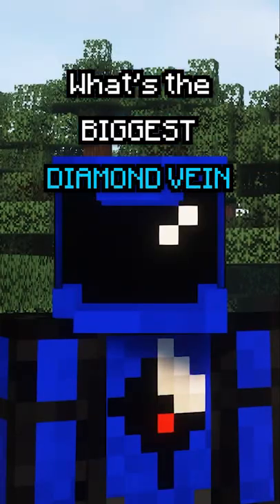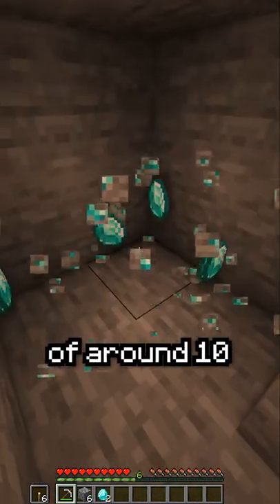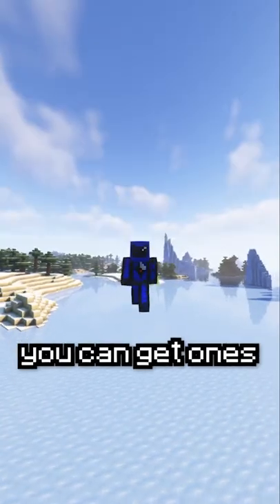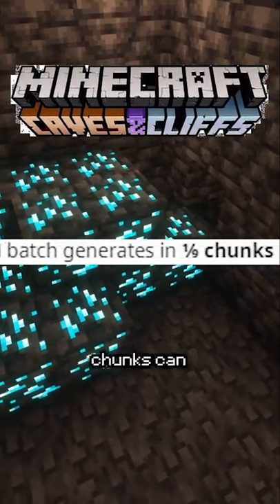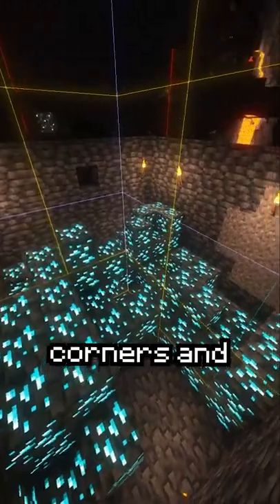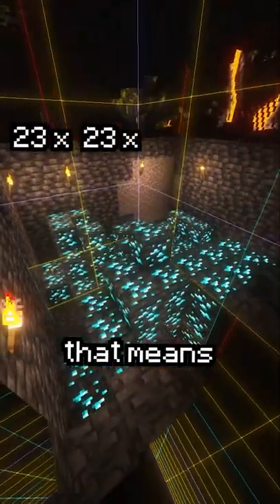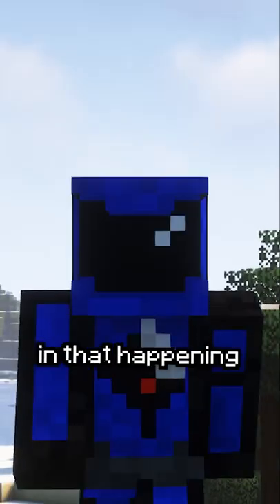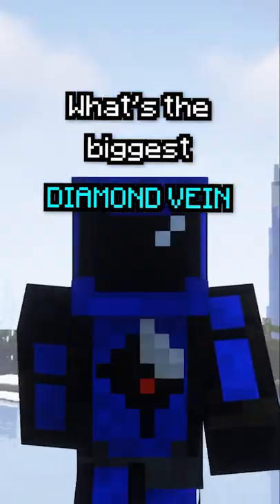Minecraft's Biggest Diamond Vein (insane)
What's The Largest Possible Diamond Vein In Minecraft?

dayta_ does another Minecraft challenge, a Minecraft, But challenge, but not Minecraft, But You Can't Touch Grass, Minecraft But You Can't Touch The Color Blue, Minecraft, But You Can't Touch Sand, Minecraft But You Can't Touch The Color Green, or any of his other Minecraft 1.17 challenges in 2022!

Today dayta_ plays not Minecraft, But Water Rises or Minecraft, But Lava Rises, or any other Minecraft but challenge like that, but Minecraft short from dayta_! It was HILARIOUS.

This Minecraft but challenge makes the funniest Minecraft videos without any funny Minecraft mods! Somehow this is the NEW funniest Minecraft video / tiktok / short ever! Instead of any other Minecraft challenge in Minecraft 1.17, this is a Minecraft video in Minecraft 1.18 in 2022!

The goal was to try to inform / speed run / speed runner of Minecraft against a killer / assassin but it is me, dayta_ from twitch / tiktok / twitter , playing Minecraft Java 1.18.2 and not Minecraft Bedrock.